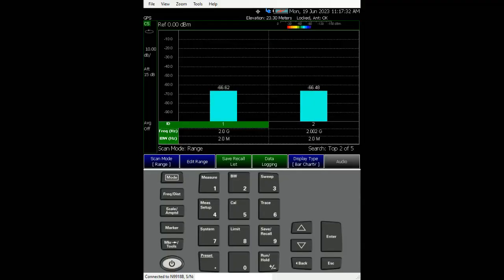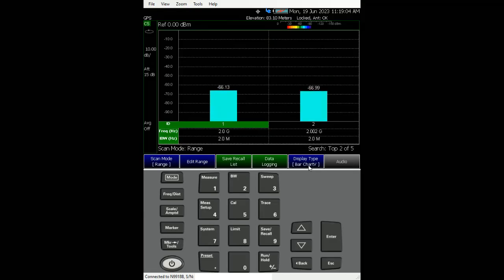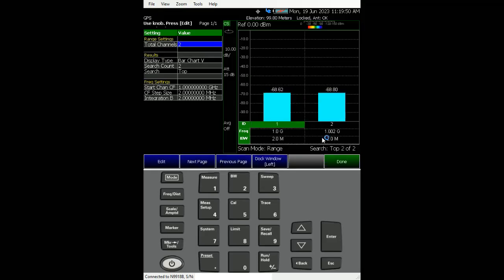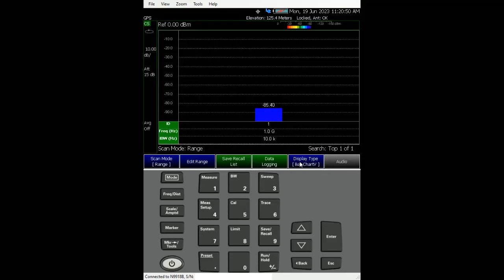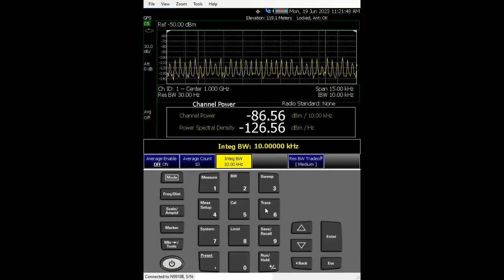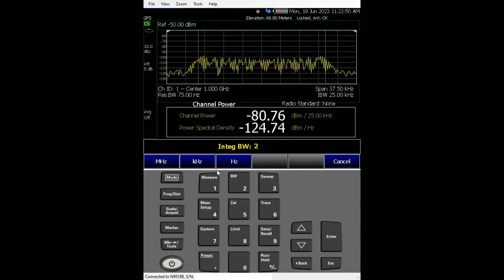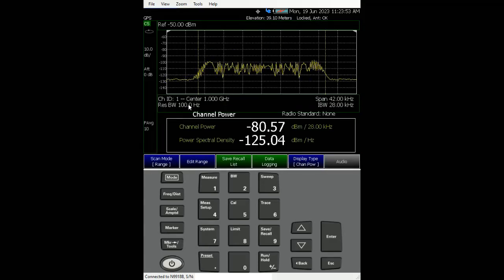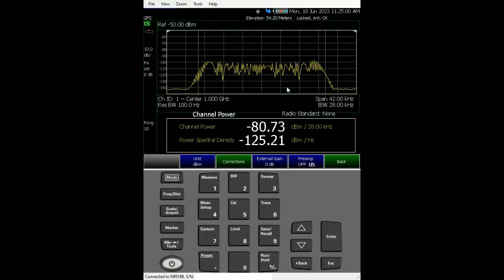Episode 111: FieldFox Channel Scanner Debug Setup Guide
How to use channel power measurement in Channel Scanner mode to debug before logging the data.